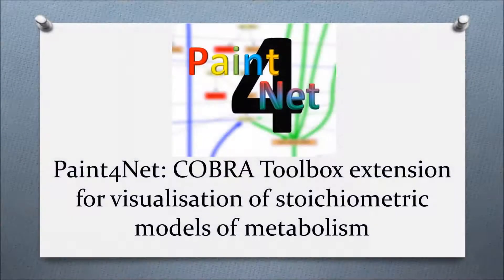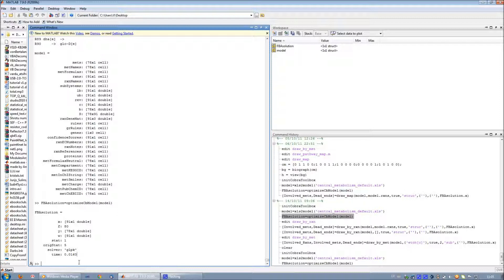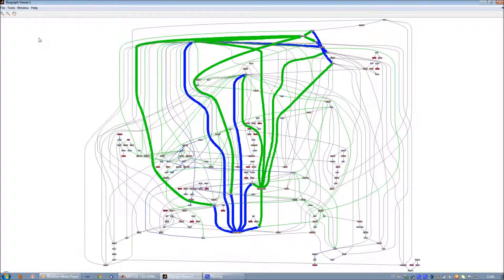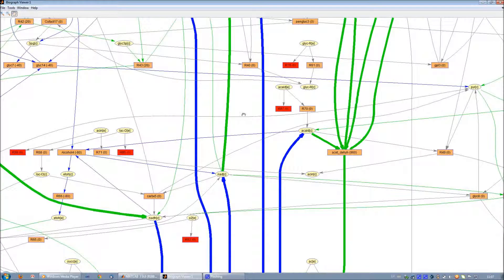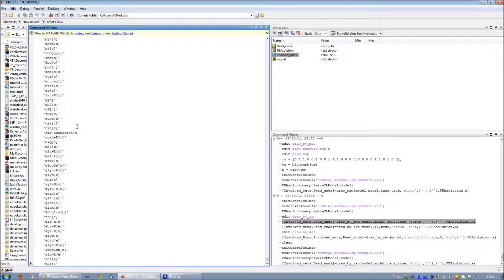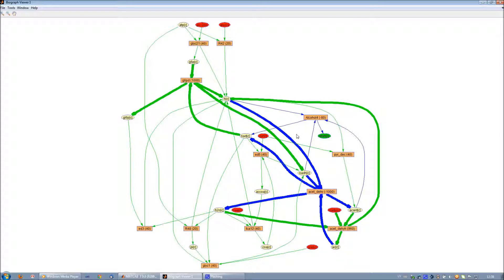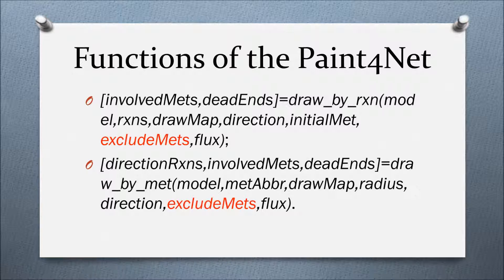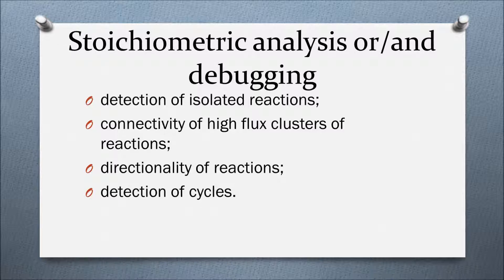Paint4Net v1.0: COBRA Toolbox extension for visualisation of stoichiometric models of metabolism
The Paint4Net v1.0 is the COBRA Toolbox extension for visualization of constraints-based reconstruction and analysis (COBRA) models and reconstructions in the MATLAB environment starting from releases of 2009. The Paint4Net v1.0 uses the Bioinformatics toolbox to visualize COBRA models and reconstructions as a hypergraph. The COBRA Toolbox 2.0 and the Bioinformatics toolbox must be installed on the machine as well.
A reconstruction within this manual is a genome defined set of reactions for an organism based on the genome annotation and bibliome. A reconstruction is visualised in case of representation of links between network nodes if no flux values are considered. A model is visualised when reconstruction or part of it is analysed in condition-specific circumstances taking into account flux values. Thus models are visualized when influence of specific environment, processes in tissue specific cells and/or other circumstances are analysed.